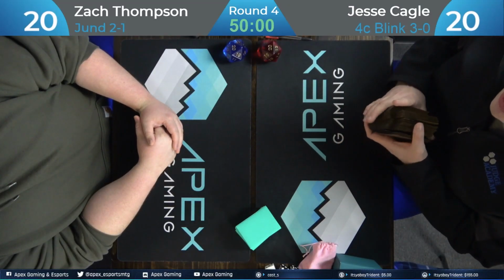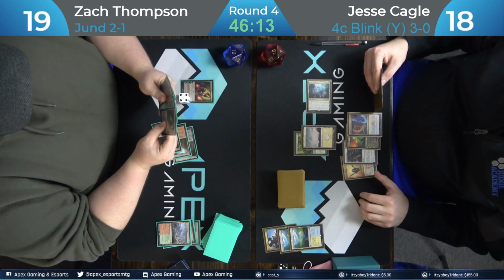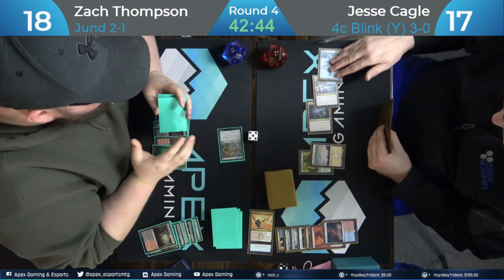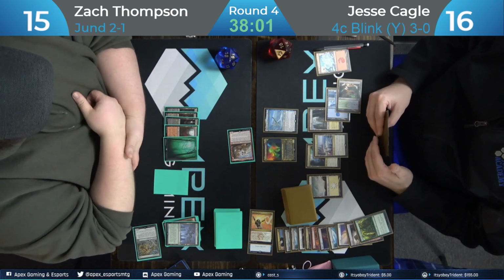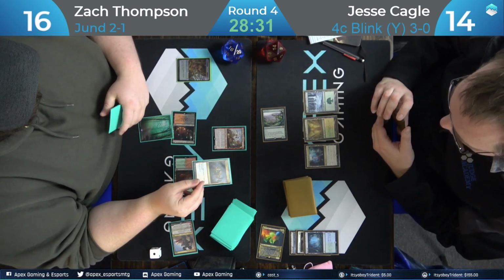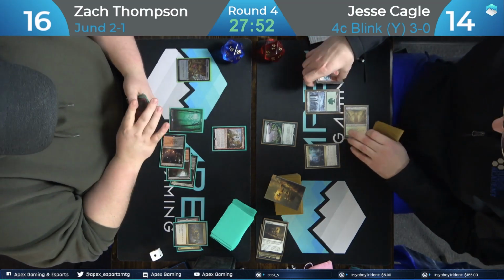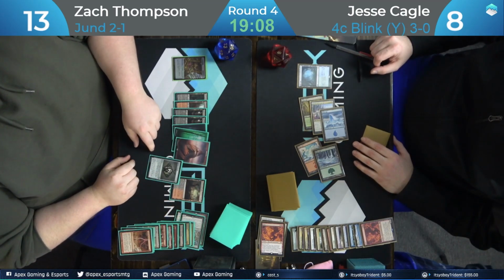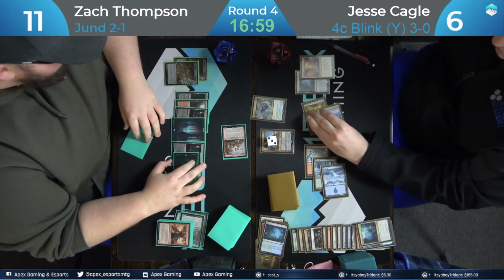Jund Saga vs 4c Yorion Blink | Modern Win-a-Box | Final Round | Paper MTG